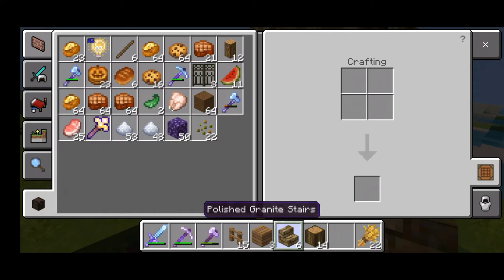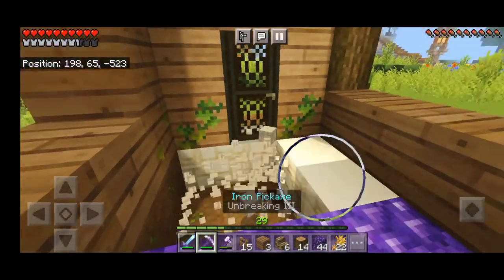Ep.5 Food Shop | Fantasy Hallow SMP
Fantasy Hallow SMP
╭～»Members smps«～╮

:  🍄didskii
thats my yt. Thank you